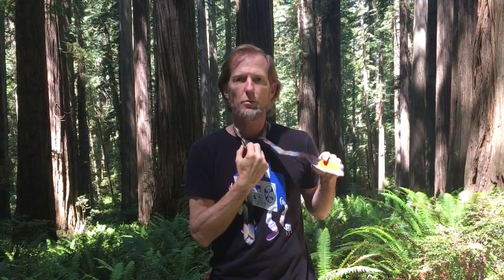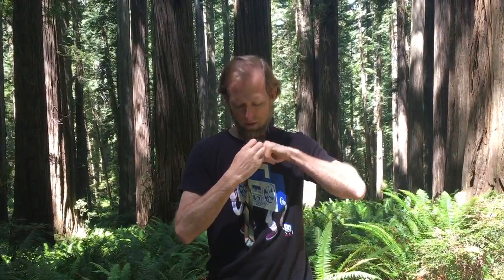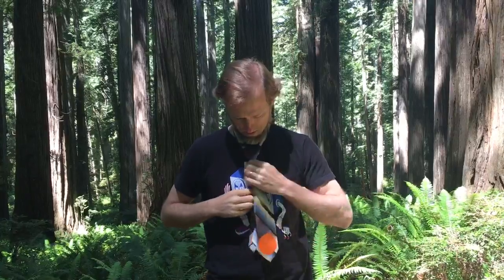Jedediah Smith Redwoods State Park How to Tie a Tie.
How to tie a tie in the Jedediah Smith Redwoods State Park On the Boy Scout Trail.